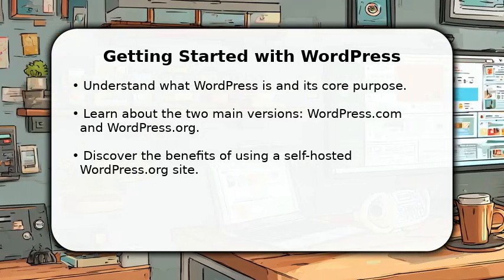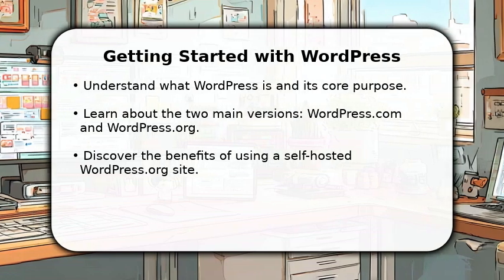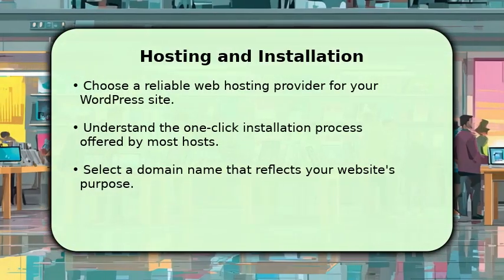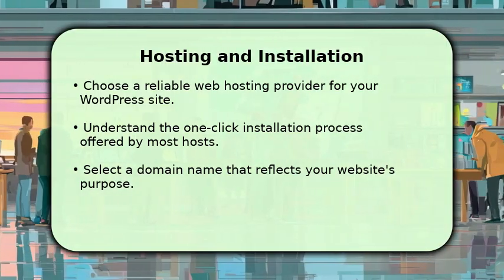How to Use WordPress as a Beginner 2025 (Only Way)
▸ :^) Are you a complete beginner looking to build your first website or blog? This comprehensive guide will walk you through the absolute essentials of using WordPress, the world's most popular content management system. You'll discover how to set up your WordPress site, navigate the dashboard, choose the perfect theme, add and manage content like posts and pages, and install essential plugins to extend functionality. We break down complex topics into simple, actionable steps, ensuring you gain the confidence to launch your own professional-looking website without any prior coding experience. Learn the best practices for getting started with WordPress and unlock its full potential for your online presence, whether for personal use or business. This is your go-to tutorial for mastering the fundamentals of WordPress easily.Tags: how to use wordpress, wordpress for beginners, wordpress tutorial, create a website, wordpress guide, start a blog, content management system, website builder, wordpress setup, beginner website .